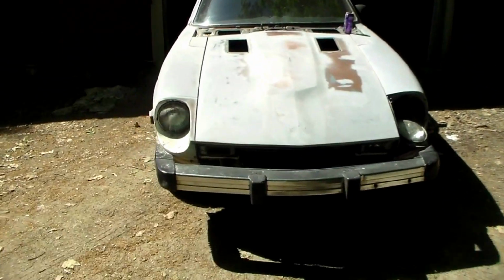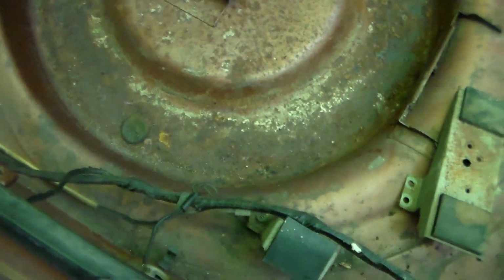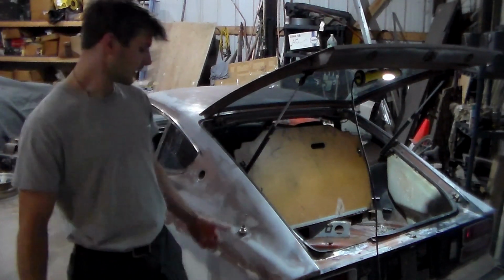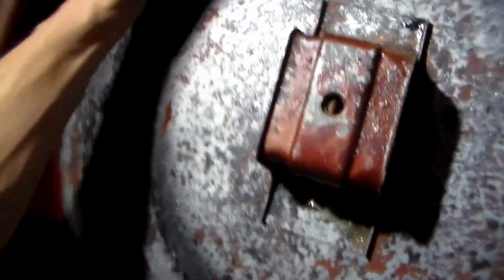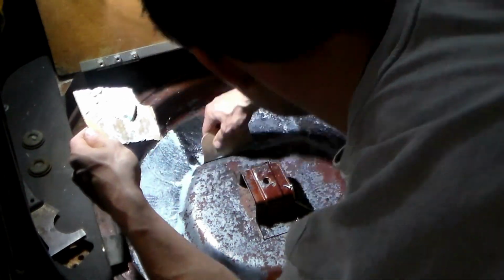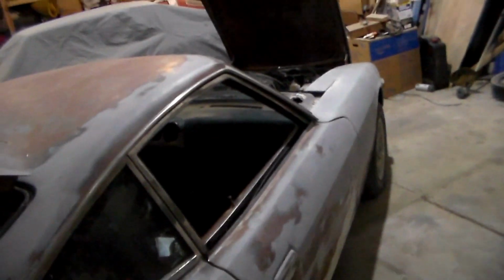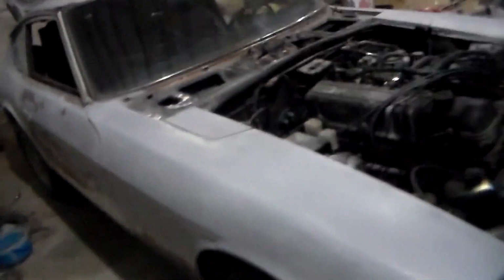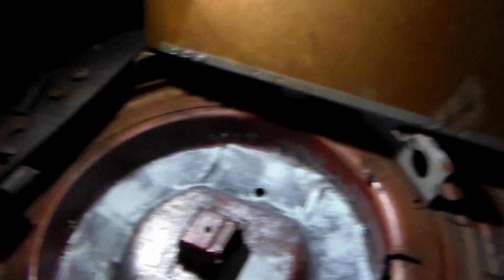Fixing The Donut Hole - 1978 Datsun 280Z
Back on the 78 Z with more rust. Even though the car is from California it still found a way to get surface rust in a spot that will easily rust out. Today we freeze the rust and get the area smoothed back out for future prep work.